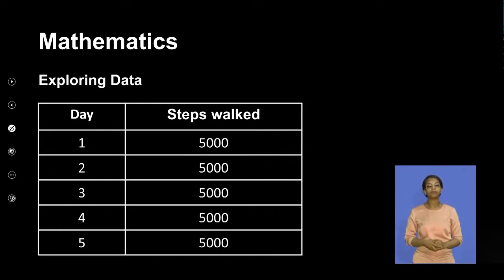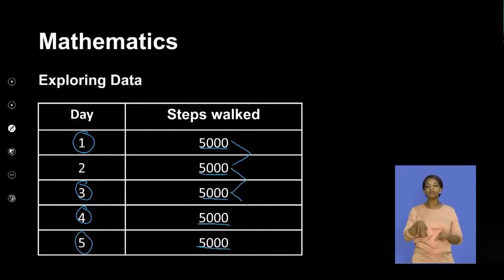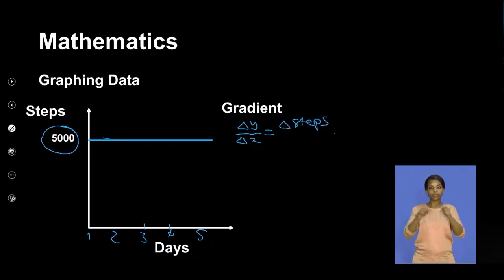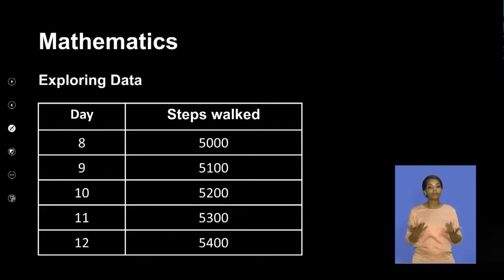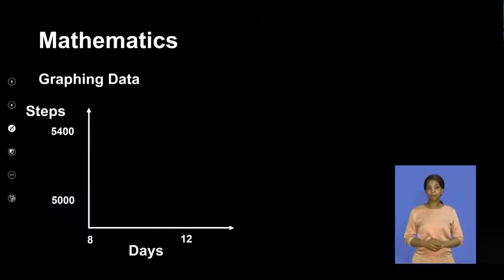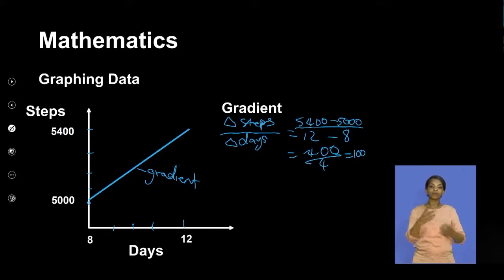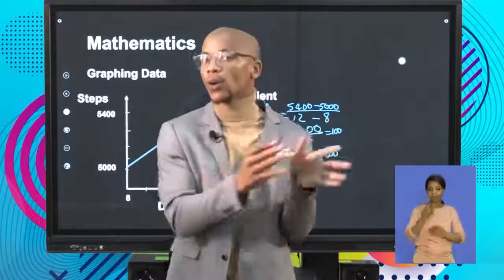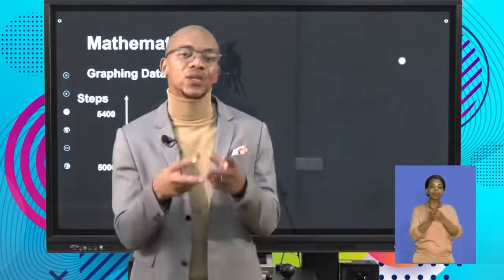Maths Grd 10 Making Sense Of Simple Growth S2